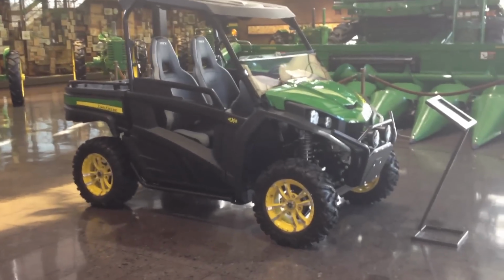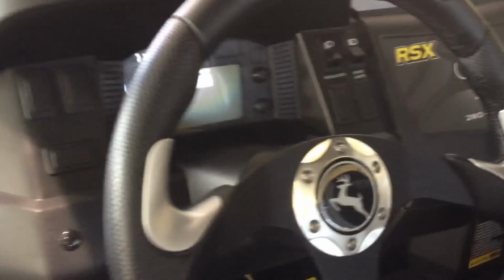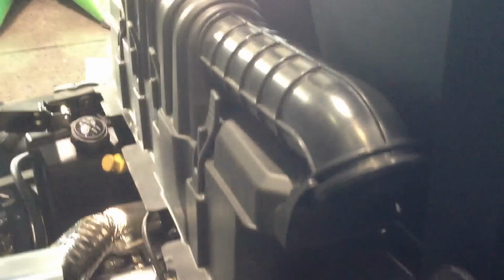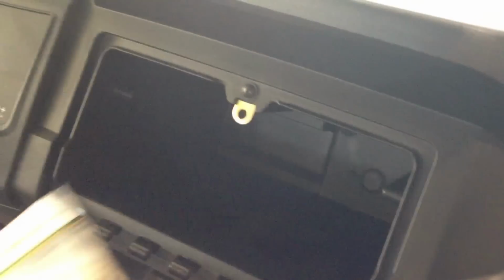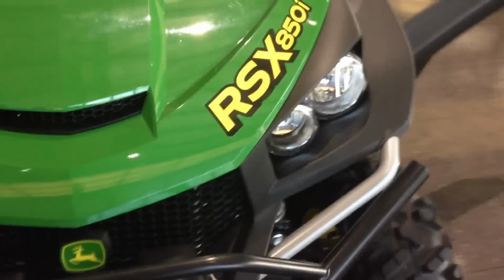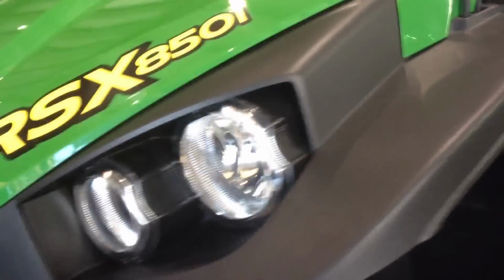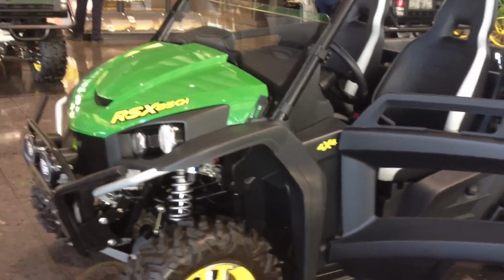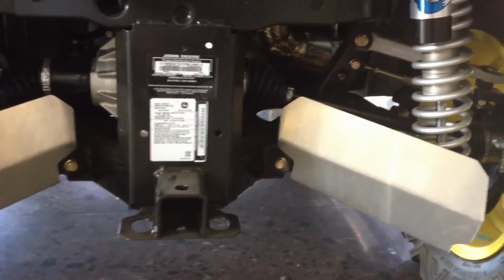Deere Gator RSX 850i Serial Number 1